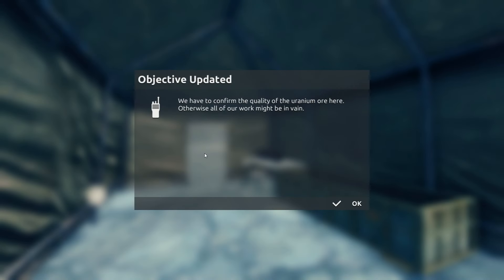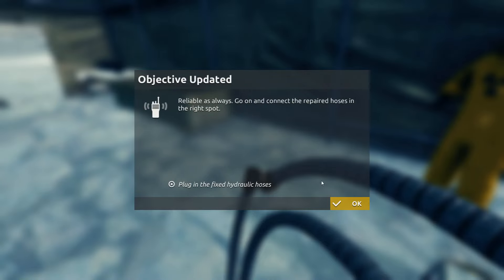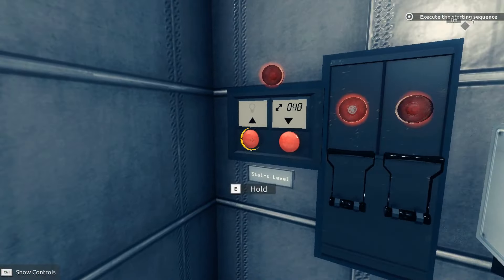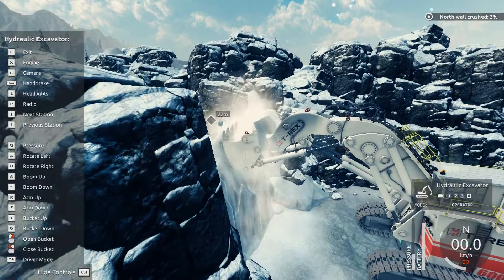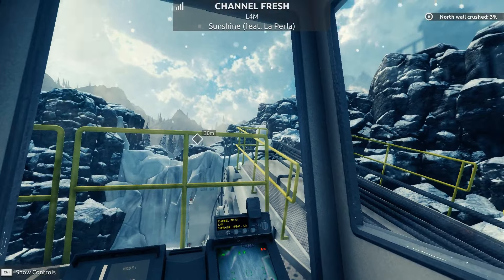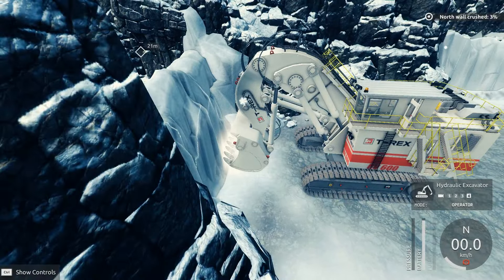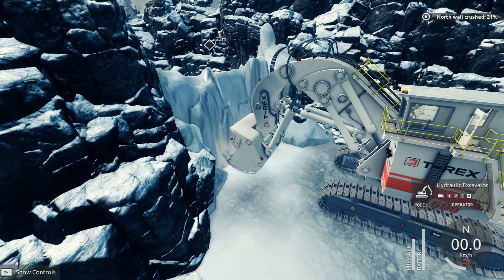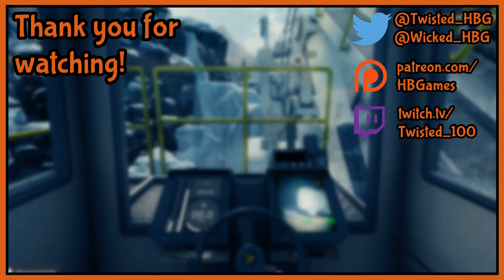Breaking Stuff - Giant Machines 2017 - Part 6 [Let's Play Giant Machines 2017]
Welcome to Giant Machines 2017! Giant Machines 2017 is a simulator with the biggest machines mankind has ever created, drive and operate machines to complete various tasks and experience how giant those machines actually are. Let's Play Giant Machines 2017!

About Giant Machines 2017
Giant Machines 2017 enables you to control seven of the biggest industrial machines ever created on Earth. They will introduce you into the world of hissing hydraulic systems, excavator buckets and the smell of diesel.

Unlike contemporary simulators, the 14 main missions are all part of one story. The goal is to send a space shuttle to the International Space Station. Your tasks will be, among others:
• To crush mountains,
• To move tons of earth,
• To cut metal constructions
• To mine radioactive ores,
• And to transport (rock, ore, machines… and even a space shuttle!!)

Our machines have the following features:
• Accurately recreated cockpits and models,
• Completely analog controls of actuators and cranes,
• Full physics simulation (no cutting corners!).

Your campaign takes place in 6 different geographical localizations: Greenland, Canada, Wyoming, Missouri and Florida. Thanks to a detailed depiction of the machines, you will be able to appreciate the magnitude of those beasts (compared to a human, a car and buildings placed on the map). You can also explore the machine in first person perspective the wide view from the cockpit will immerse you in the world of really heavy machinery.

An alternate gameplay mode is Time Attack. It is unlocked after you complete the story mode (campaign), and is comprised of selected missions. The rewards for completing a mission in a set time are bronze, silver and gold medals, and your entry into the high scores.

Your hunger for knowledge will be satiated by the Machine Library. This small encyclopedia with 3D models will broaden your knowledge of the biggest machines man has ever built. Technical parameters and performance data included.

Machines available in Giant Machines 2017:
• Bagger – a giant among giants – a machine capable of tearing down mountainsides
• Crawler – a standard transport platform… for space shuttles
• Demolition – a demolition machine – for cutting steel pipes and massive scaffoldings
• Bulldozer – indispensable when you have a couple tons of earth/snow or minor objects to move
• Dumper – good for those times when you need to move a whole week’s worth of mine output
• Digger – as the name implies, it digs in rocks – both horizontally and vertically
• Car crane – moving several tons of containers was never this easy!